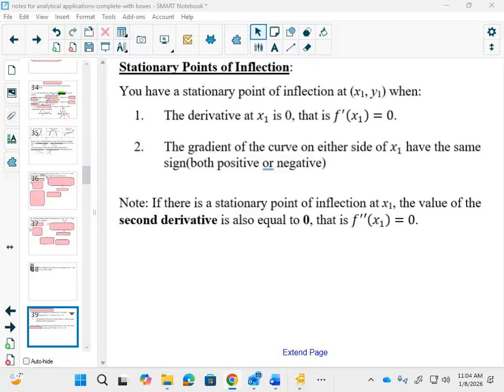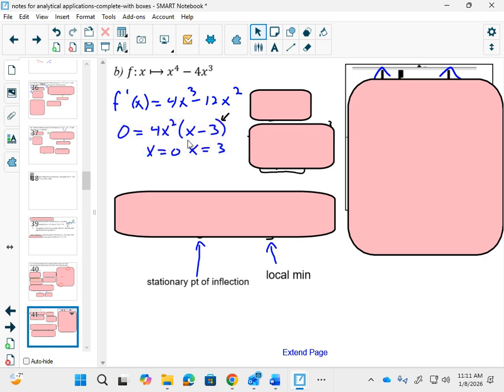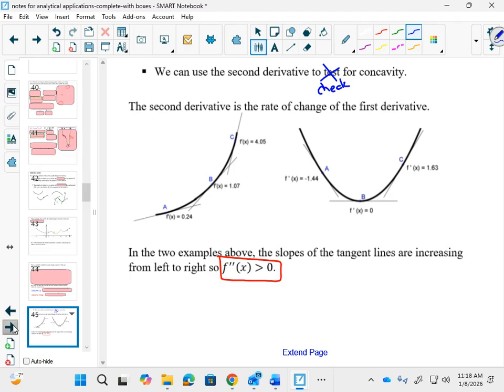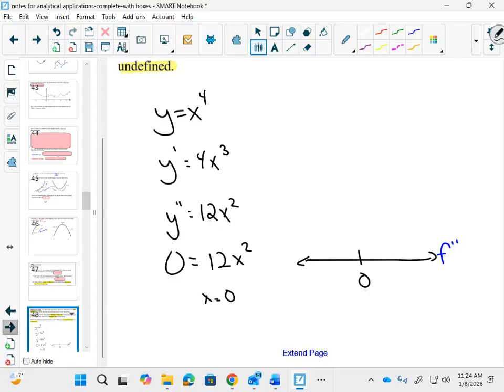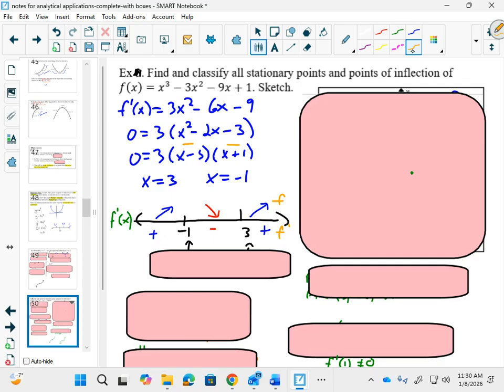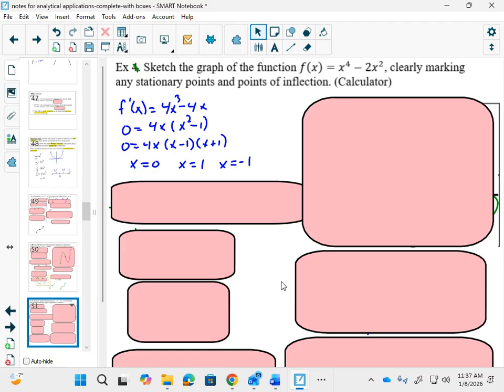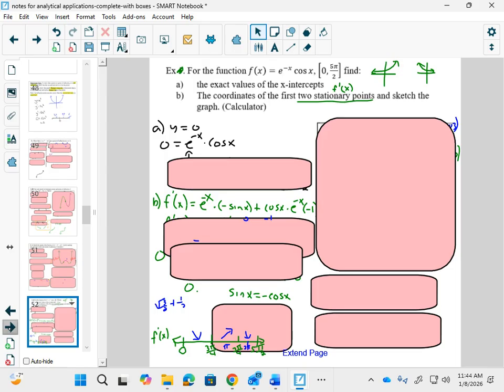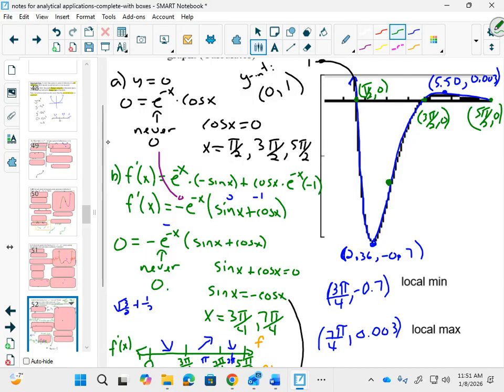42AP Stationary Points of Inflection